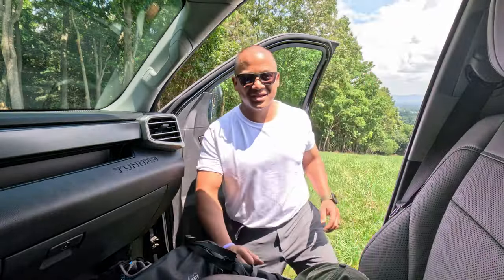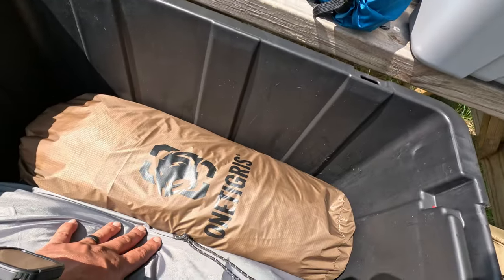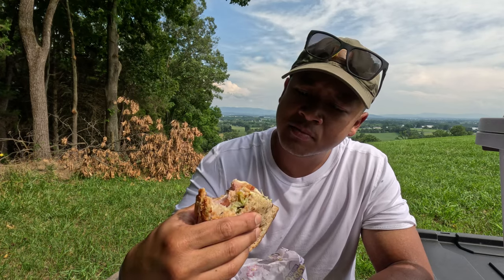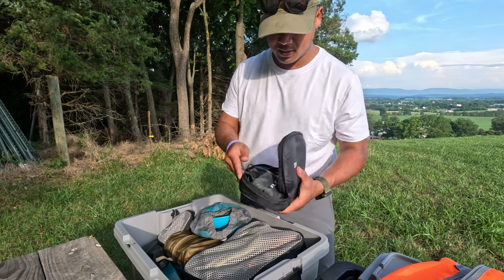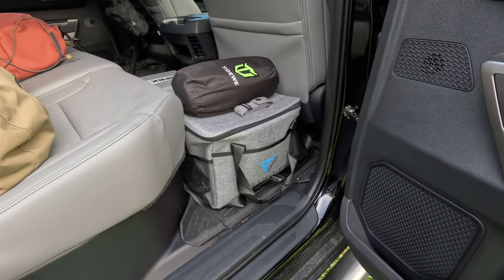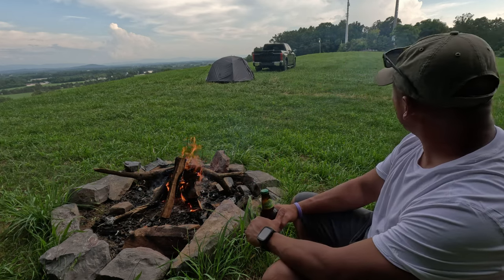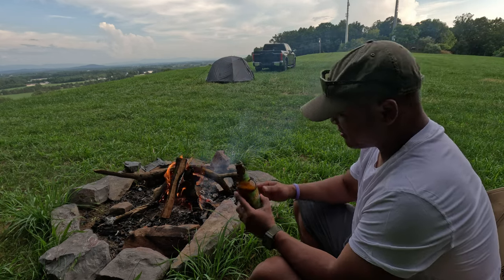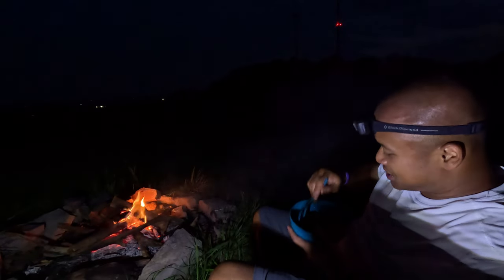Solo Truck Camping on Mountain Farmland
Come hang with me in this episode as I cover most of the gear I choose to bring with me on solo truck camping adventures. We'll also be testing out a new tent and sleep system as we enjoy our time cooking a good meal and relaxing by the fire.

LUXPRO Rechargeable LED Lantern

OneTigris Featherlite Ultralight Sleeping Quilt

OneTigris Waterproof Tent Footprint/Tarp

OneTigris BLADE Multiuse Tool Holder Pouch

Tasmanian Tiger Mesh Pocket Set:

Tasmanian Tiger Modular Pouch Set

AQUAQUEST Safari Waterproof Camping Tarp

GCI Outdoors Folding Table

TOAKS Titanium Long Handle Spoon

TOAKS Titanium 750ml Pot

Fiskars Hatchet with Sheath

Bahco Laplander Folding Saw

CONBOLA Portable Battery Operated Fan

Optimus Sparky Igniter

Bigfoot Bushcraft Fireplugs - 80 Pack